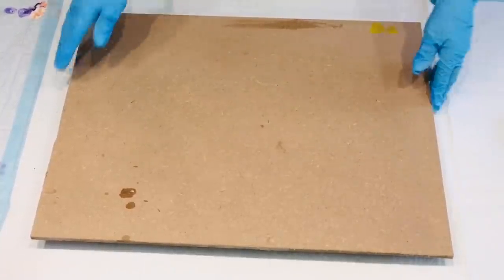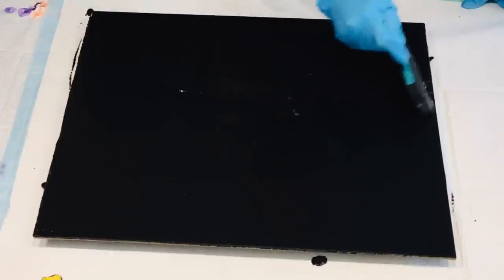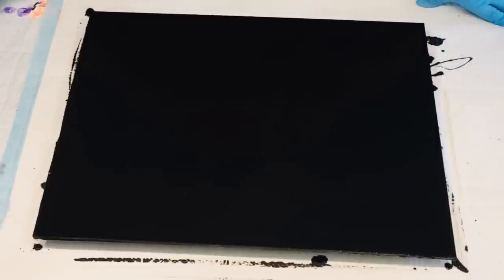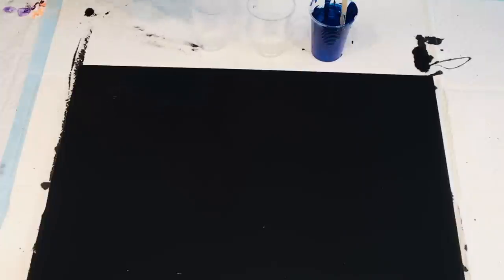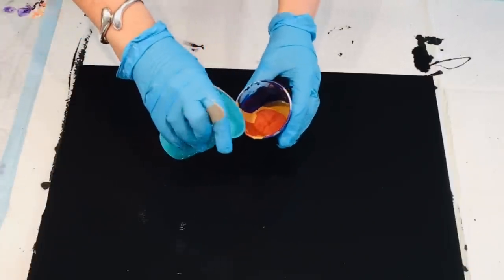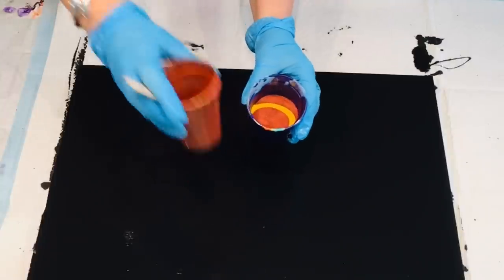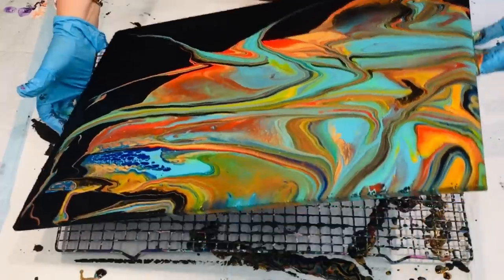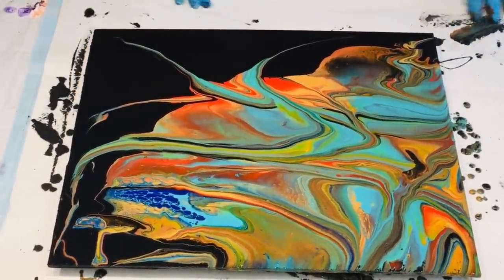WOW 🤩 FLIP N LIP CUP POUR on 40x50 mdf board ARE AWESOME 🤩Negative space, Aussie slides 3D effects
What you will find on my YouTube creators channel:
Few names used to describe my artist activities:
Media often used:
shabby chic.com.au online store.